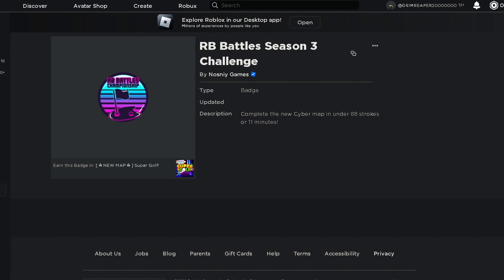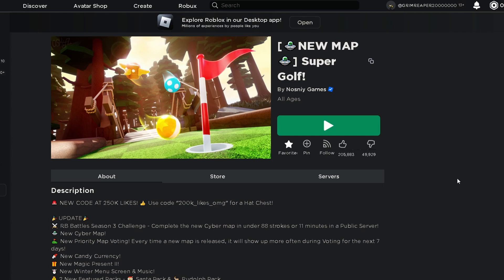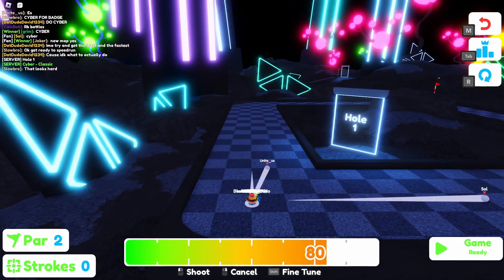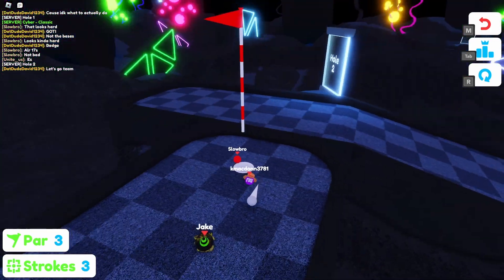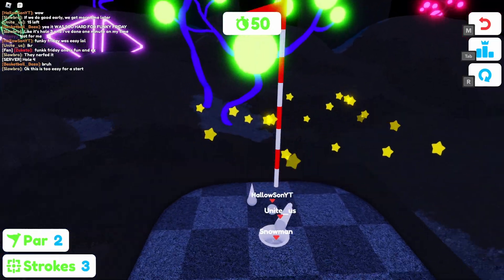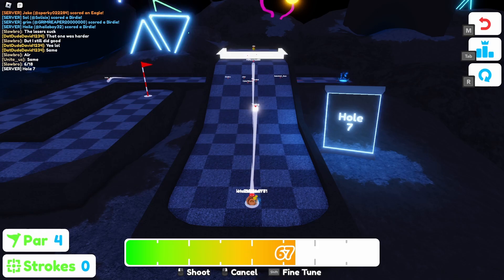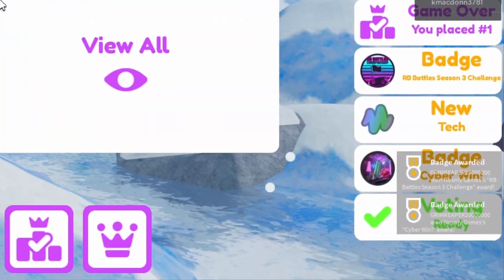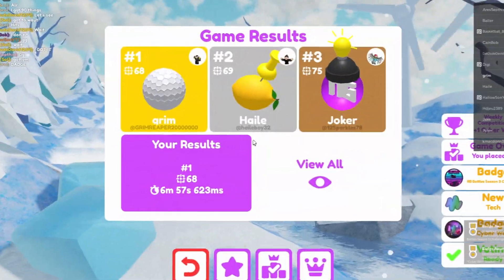Fourth RB Battles Badge! How to get the RB Battles Challenge Badge in Super Golf on Roblox!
Hey there! In today's video I'll show you how to get the RB Battles Challenge Badge in Super Golf on Roblox!

The Game
  ▶︎ Roblox